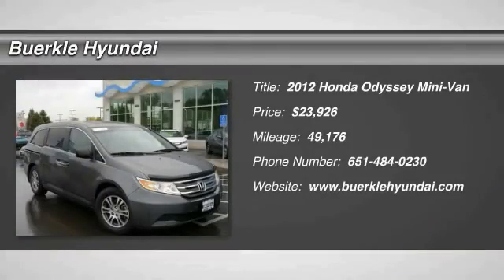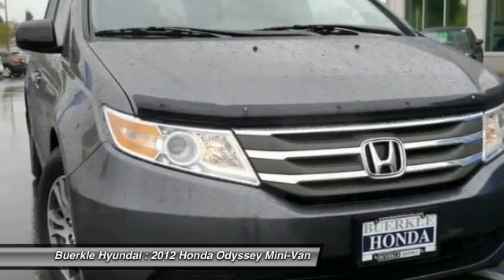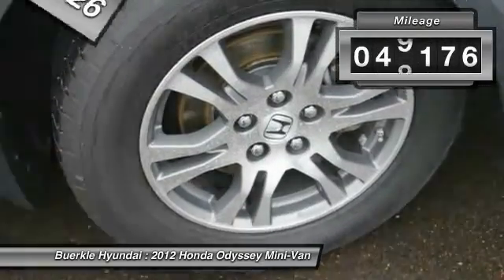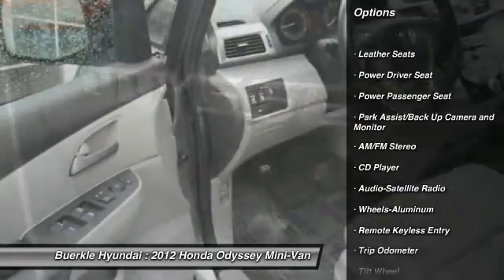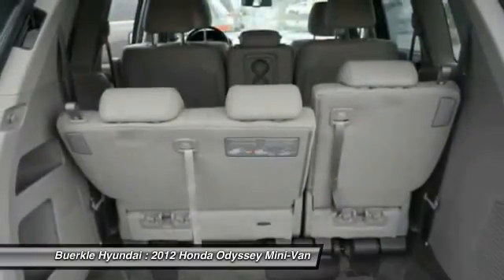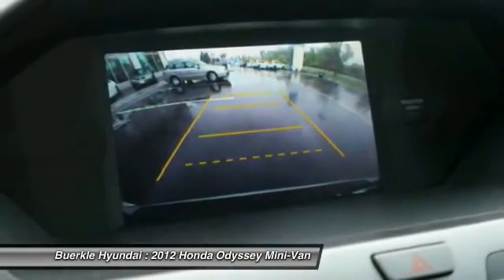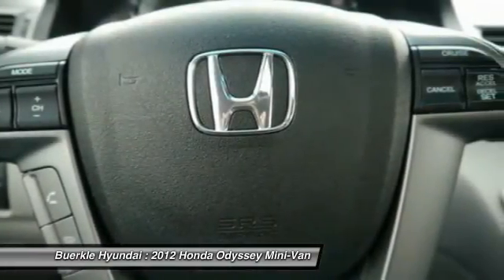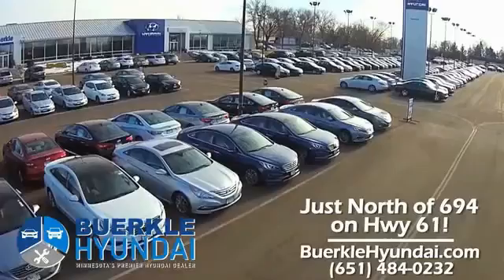2012 Honda Odyssey Saint Paul, White Bear Lake, Minneapolis, Inver Grove Heights MN 235438A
Buerkle Hyundai
3350 Highway 61 North

Buerkle Hyundai
3350 Highway 61 North

Odyssey EX-L. Hold on to your seats! Your satisfaction is our business! This fantastic 2012 Honda Odyssey is the low-mileage van you have been looking to get your hands on. J.D. Power and Associates ranks the Odyssey at 2.5 of 5. The 2012 Honda Odyssey was named Best Resale Value for a Van by Kelley Blue Book's kbb.com. Buerkle--- A Better Way to Buy!